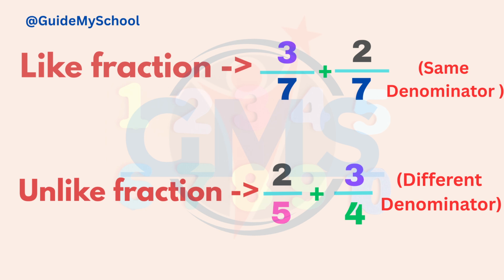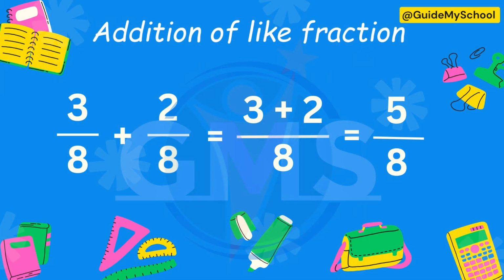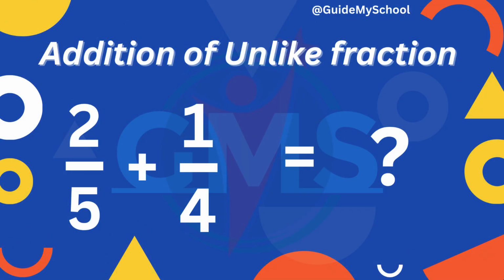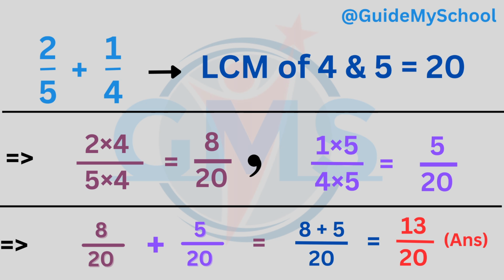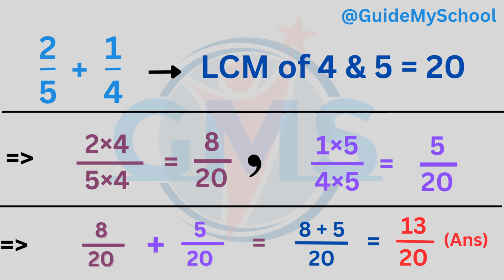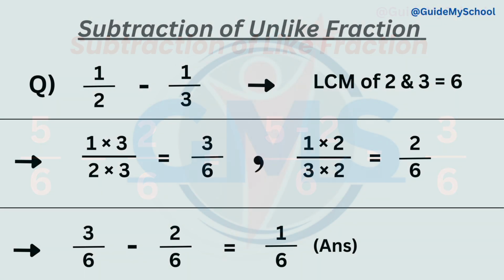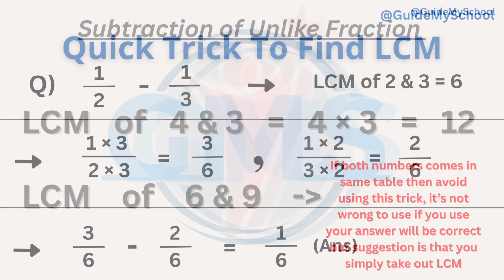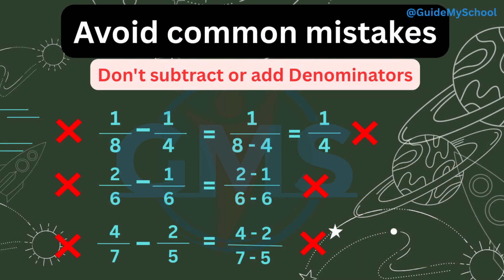How to Add and Subtract Fractions | Step-by-Step Tutorial.